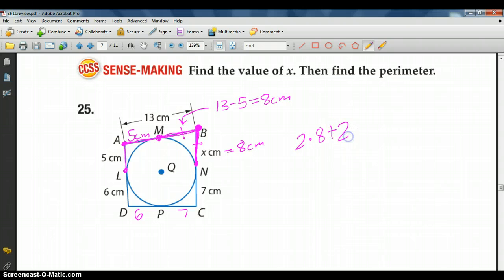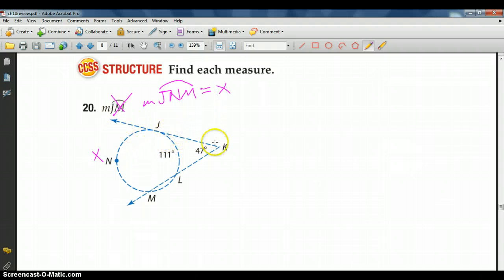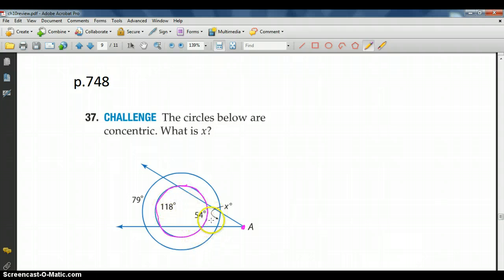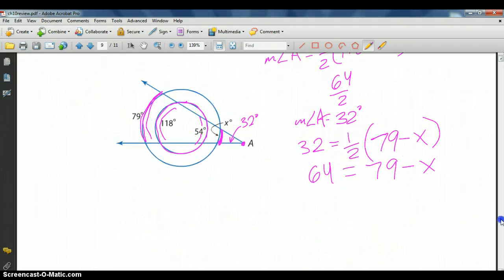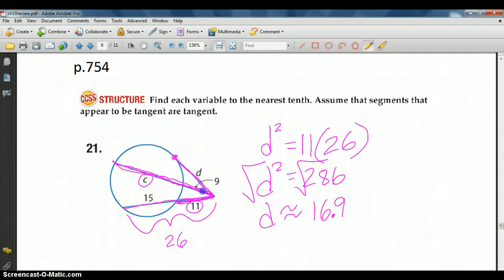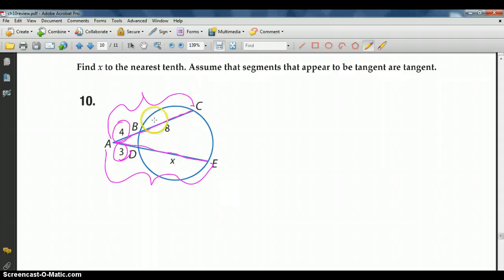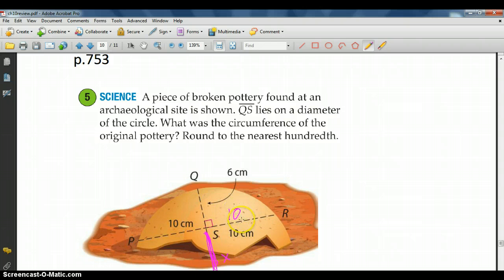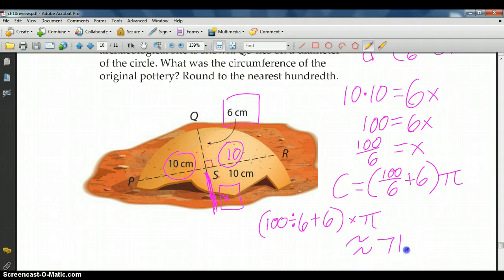ch 10 review part 3